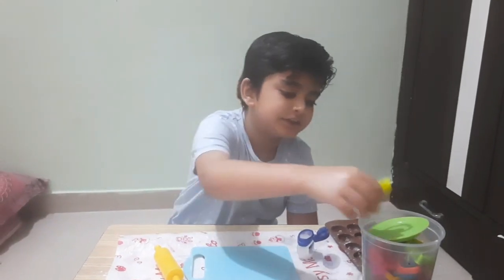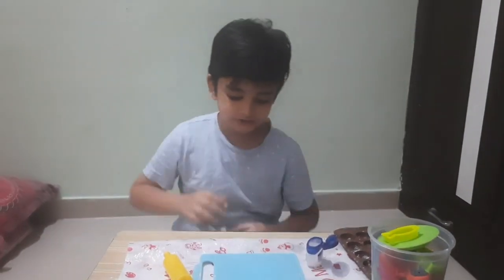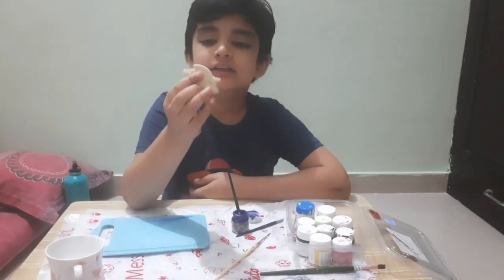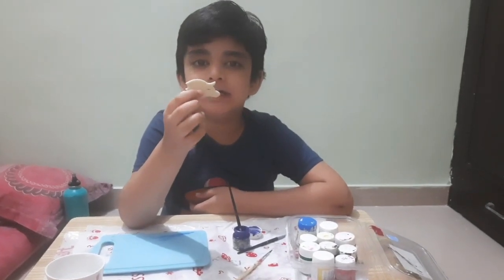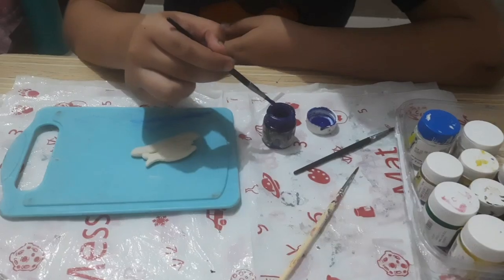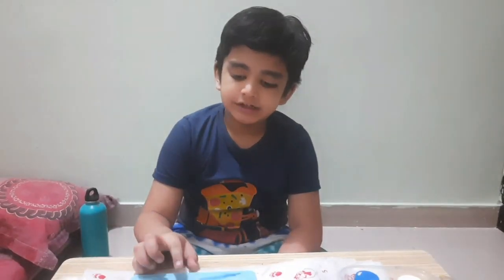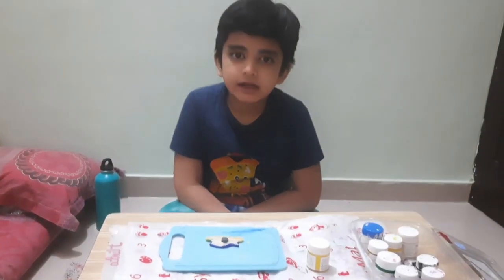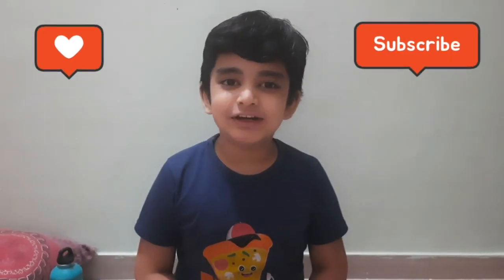Home made clay and fridge magnets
hand made colouful fridge magnets with home made nontoxic clay
Learning something new is always a fun and exciting.

For home made clay we use
2table spoon Corn flour
1 Table spoon white glu
1 tea spoon veg oil
Vaseline for hands
acrylic colours
magnets